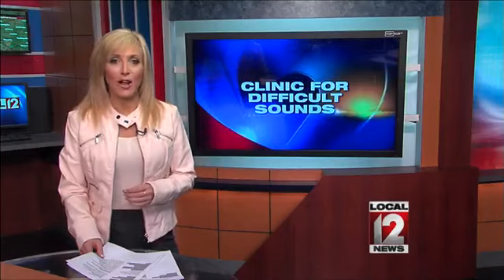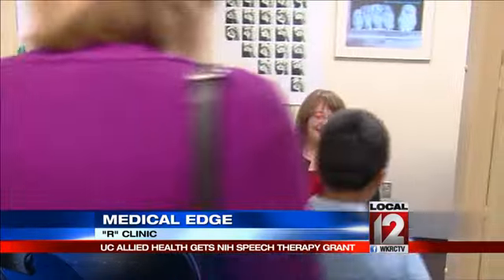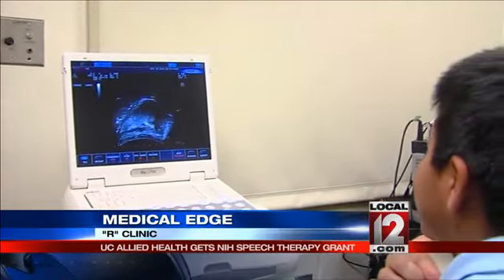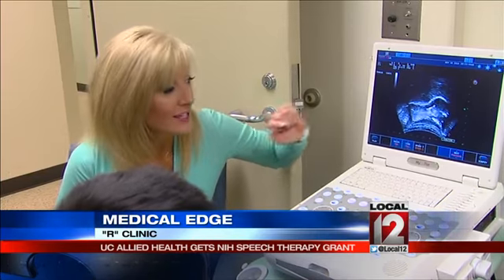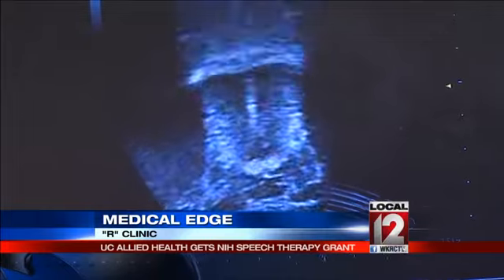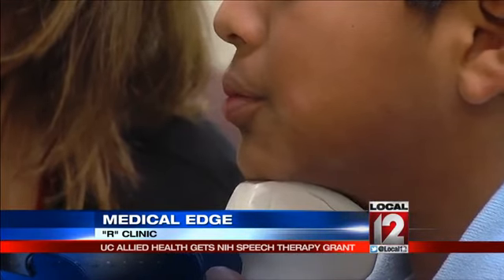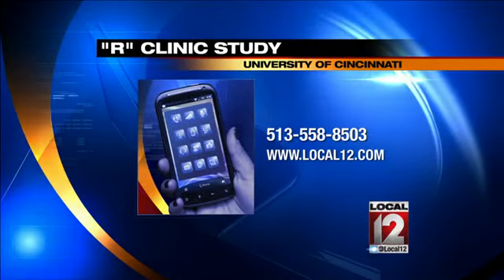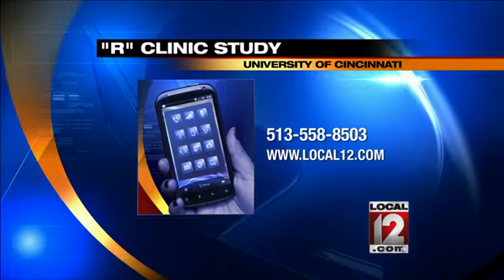Medical Edge: Child speech help for the letter "r"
CINCINNATI (Liz Bonis) -- A speech therapist conducting a new trial at the Clinic for Difficult Sounds at the University of Cincinnati is giving children back an incredible gift.

It's the ability to know what "r" sounds like and be able to say it correctly again.

Alex Petren is 9-years-old and in the fourth grade. He said, "Whenever I was trying to say something my friends wouldn't understand me."

"Frustration was one of them. My brother thought I was saying 'fustation' and I would have to keep explaining to him that's not how you say it," said Alex.

But all that changed thanks to therapy sessions that used an ultrasound machine while he made the sound. It gave him visual feedback for the proper "r" sound.

Dr. Suzanne Boyce, a speech therapist, said, "Because the problem that you run into with kids who have had problems saying 'r' for a long time is that they have forgotten what it sounds like when they said it right."

So Alex now knows the shape of his tongue when "r" sounds right.

Dr. Boyce said taking MRI's and visual images through ultrasound in children who don't feel they are able to make the correct "r" sound helps because not as much is known about children's correct "r" sound images.

"But what's really going on is they just don't have the right tongue position. So what we are trying to do is get them to have a better shape to their tongue," said Dr. Boyce.

Practice has paid off quickly for Alex. His mother said, "I was amazed. I think having that visual tool and that immediate feedback really made a big difference in how quickly he picked it up. And also that he could see when he was doing it wrong."

Bottom line for Alex, when it came to those friends who previously didn't understand some of his words, now they understand him much better.

The trial is open and researchers are looking to enroll children who may have speech difficulty especially with the "r" sound.

Follow Liz Bonis on Twitter @lbonis1, and LIKE her on Facebook.